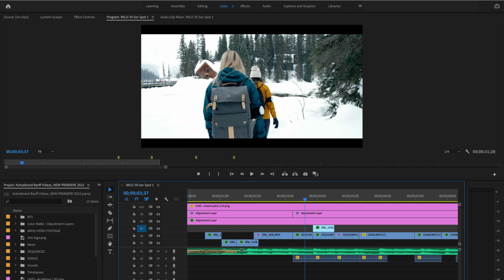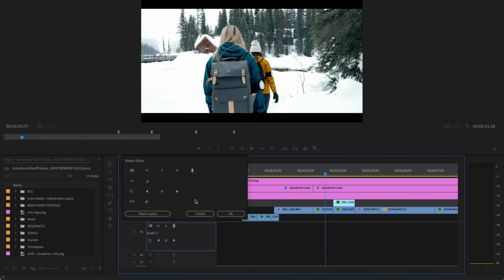Premiere Pro Maximize Small Screen Timeline Workspace Trick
In this Premiere Pro tutorial, learn how to maximize the small screen timeline workspace. This is a great trick for keeping your project organized and easy to work with.

One of the keys to fast editing in premiere pro is an efficient workflow - Which means making use of ALL the real estate and space your device has to offer! If you're anything like me and find yourself editing on the road or using premiere pro on a laptop or smaller device, this premiere pro workflow / workspace trick will save you a LOT of time with more efficient editing.

💻 **COMPUTER/EDITING**
* 16-inch MacBook M1 Pro + 16GB RAM 🍏
* 27-inch Apple Display 🖥️

**🎤 AUDIO**
* 1/8 inch extension to plug mic into camera 🔌